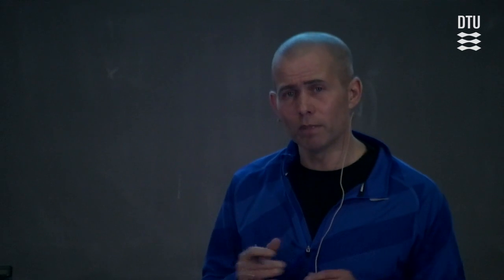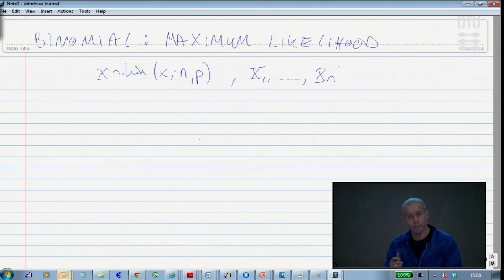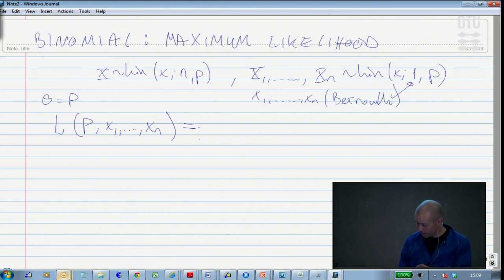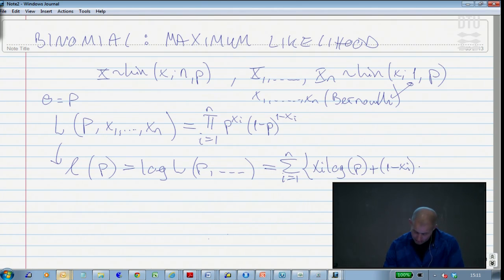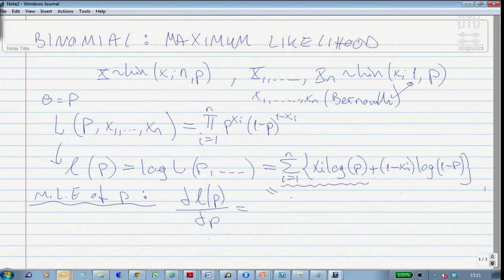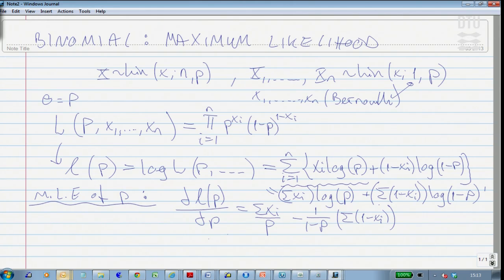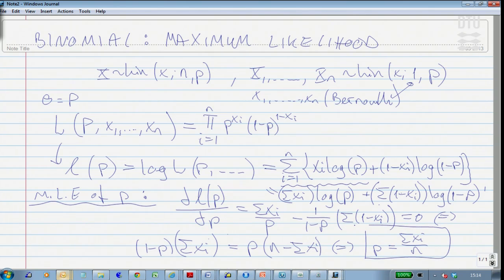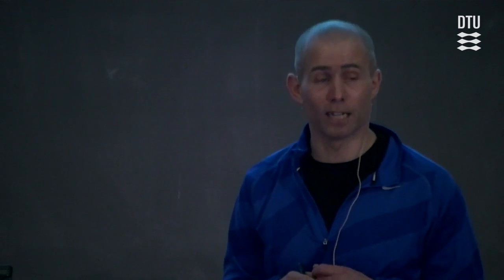EXTRA MATH Lec 6B: Maximum likelihood estimation for the binomial model